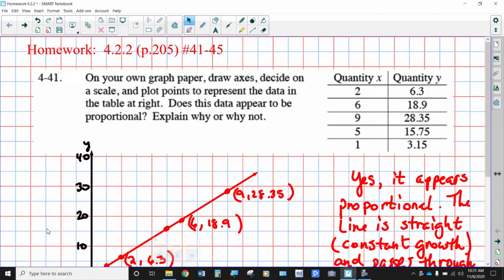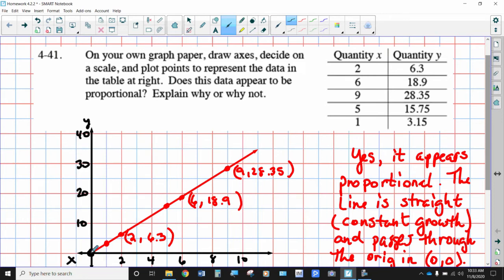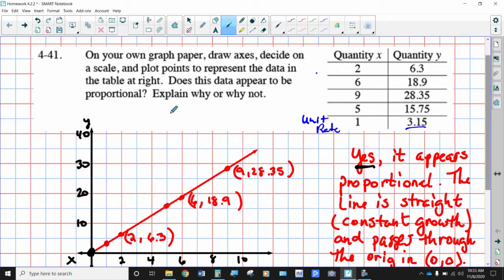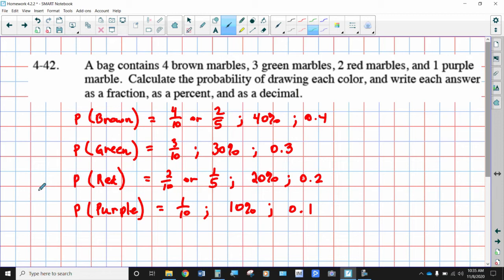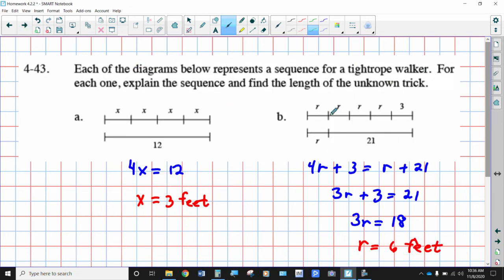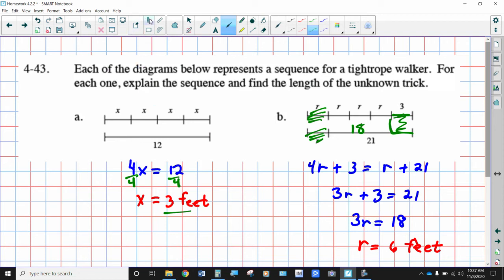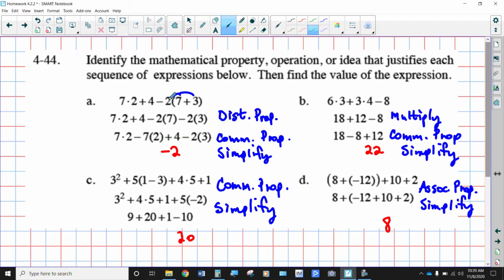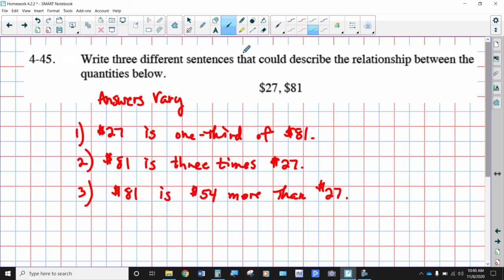7th Grade Homework Ch4 2.2